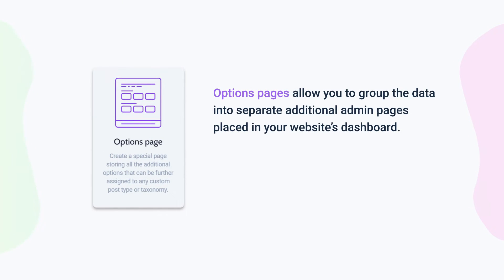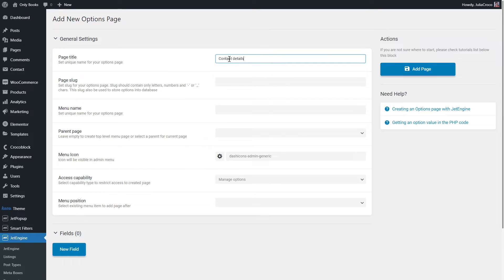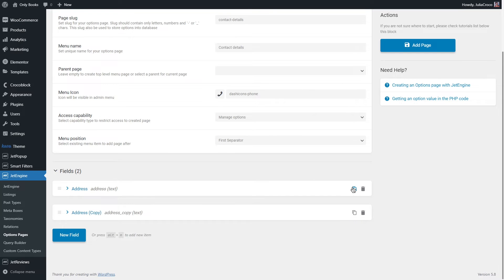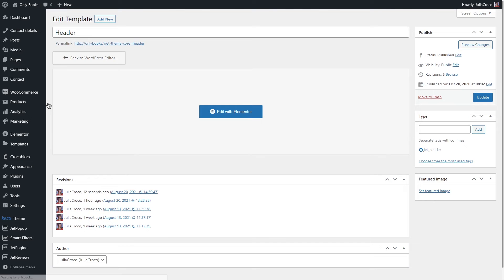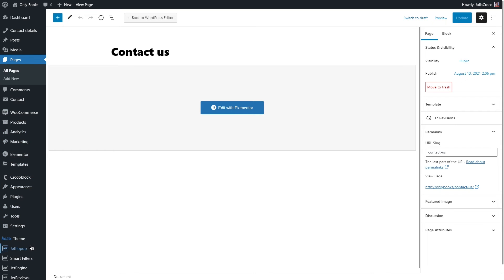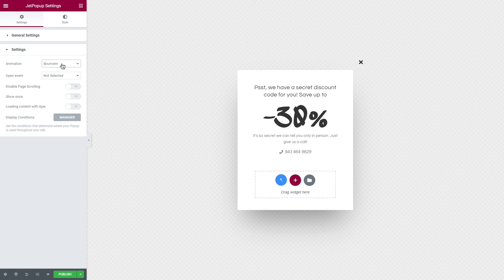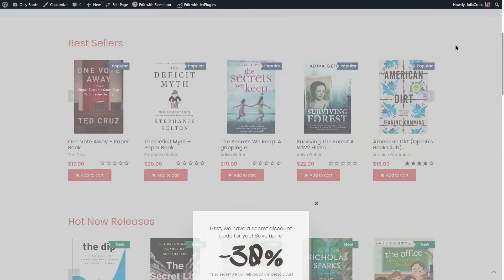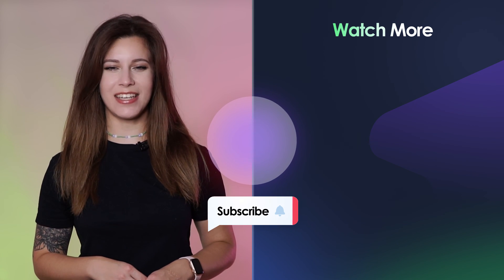Creating Options pages in WordPress | JetEngine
If you ever wondered how to display meta fields on pages, not posts, or any other parts of a website, here’s the answer: JetEngine options pages.
Options pages are pages with meta fields that can be used literally anywhere.

◼ Store all additional options separately and assign them to any CPT or taxonomy
◼ Insert contacts in header and footer, choosing JetEngine options pages as a source
◼ Repeat these actions for all the headers to save the required information
◼ Build a popup showcasing special deals and incorporating data from WordPress options pages
◼ To change data, go to Options pages in your Dashboard and insert the relevant details

☕LIKED THIS VIDEO? BUY JULIA A COFFEE

► TIMESTAMPS
00:00 Introduсtion
00:53 What is an Options Page?
02:15 How to create an Options Page?
05:15 Filling the Options Page with content
05:28 Displaying the meta field values
11:36 Final result and how to make changes to the Options Page easily

Website template used: Only Books — Bookstore Template for Elementor